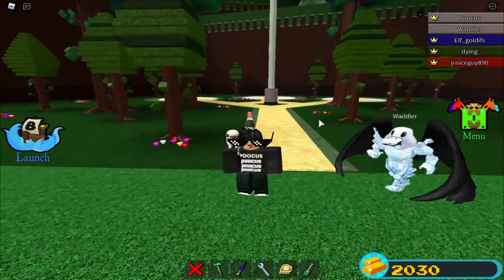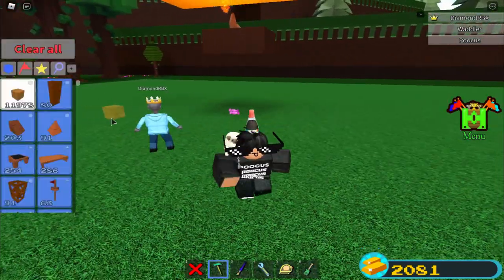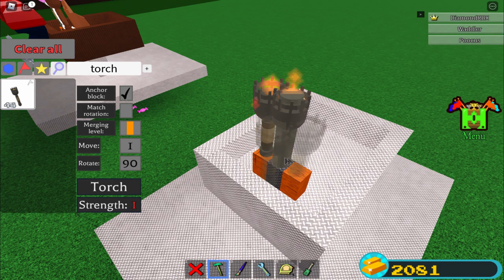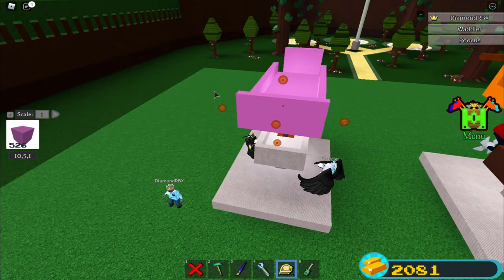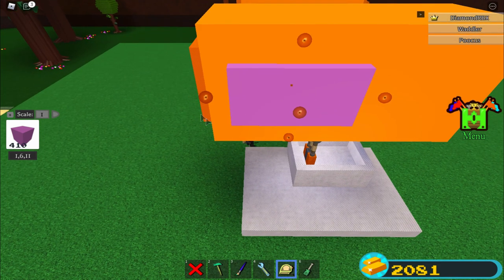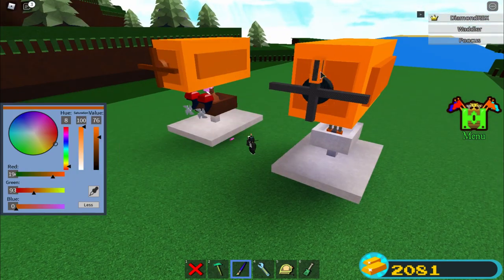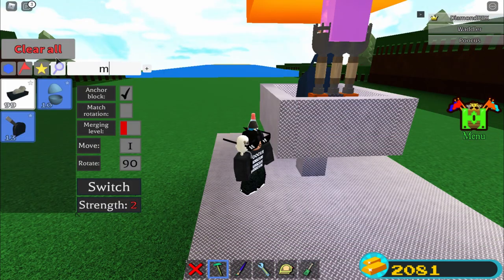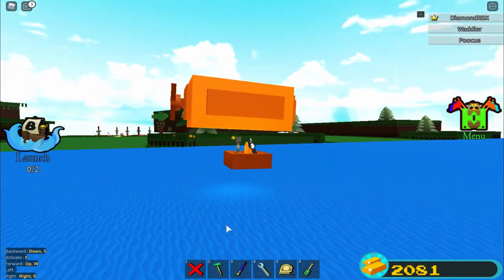*NEW* FLYING BLIMP TUTORIAL | Build a boat for Treasure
TODAY I SHOW YOU GUYS HOW TO BUILD A FLYING BLIMP IN BUILD A BOAT!!

😎FRIEND ON ROBLOX!

😄TIMESTAMPS!
0:00 - Intro
0:35 - Showcase
2:03 - Tutorial
11:50 - Outro